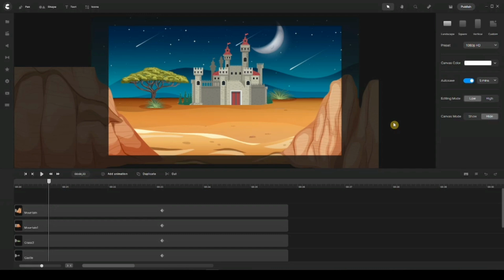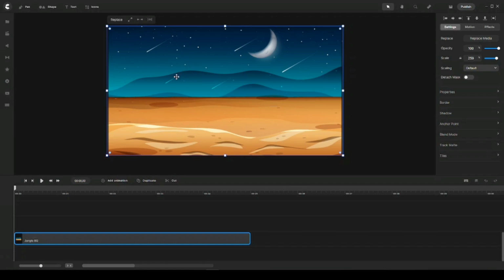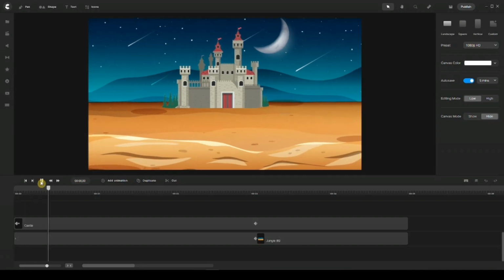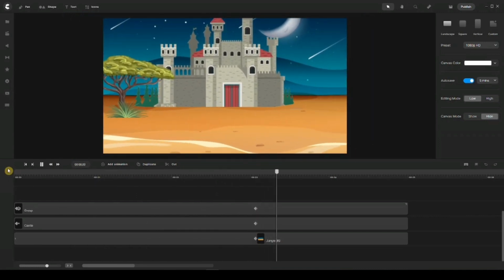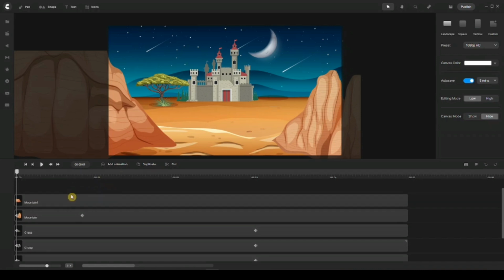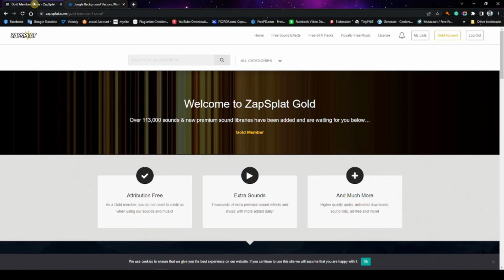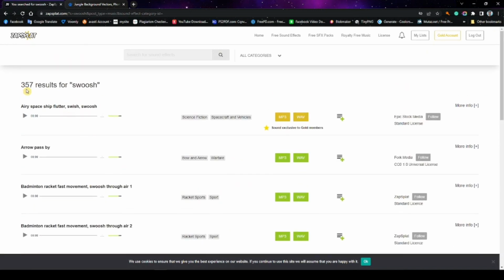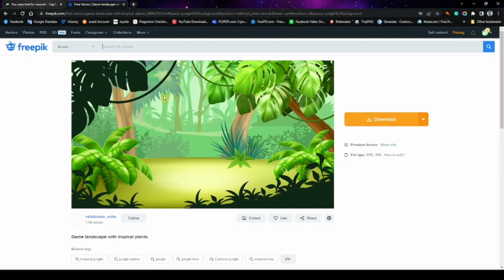CreateStudio Pro - How To Create A 3D Parallax Effect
In this video, you'll learn how to turn your static images into 3D Parallax giving them a deeper effect and more attractive and engaging than ever before. All of this can be done inside CreateStudio Pro!

Make sure to stick around until the end of the video to learn where I source sound effects and where I get EPS files to achieve this beautiful 3D parallax effect.

Here is where you can find images and download EPS files to make your adjustments and separate layers.

Here's the YouTube tutorial showing you how to edit EPS files.

Do you want to become a CreateStudio Pro user?

Do you want to invest in yourself and learn how to create professional videos?

Join my Facebook Group and learn everything about CreateStudio Pro
(Become a video creator and receive my FREE bonus!)